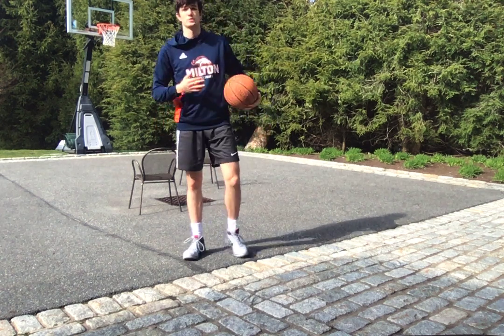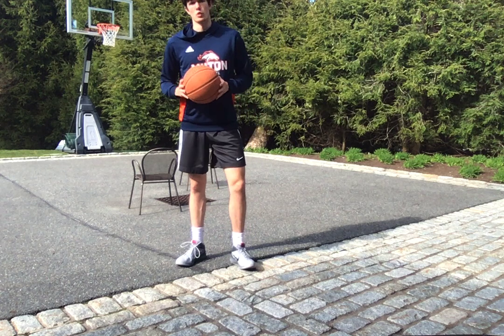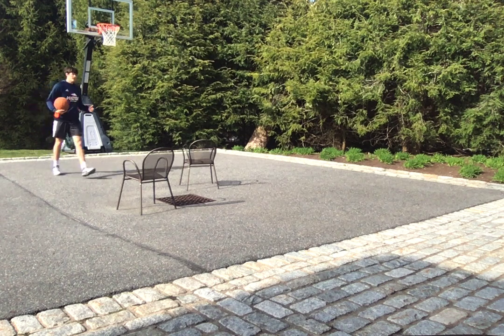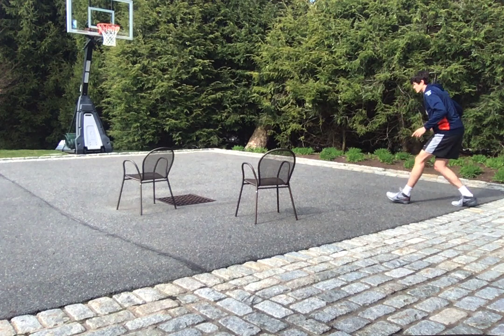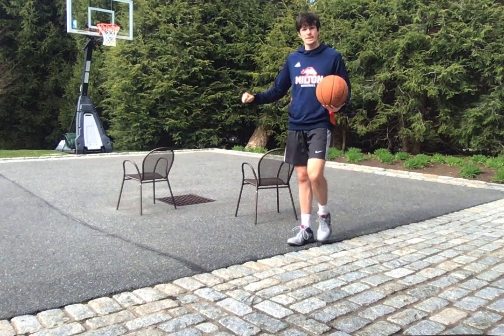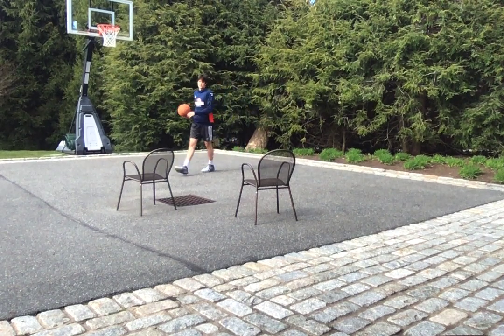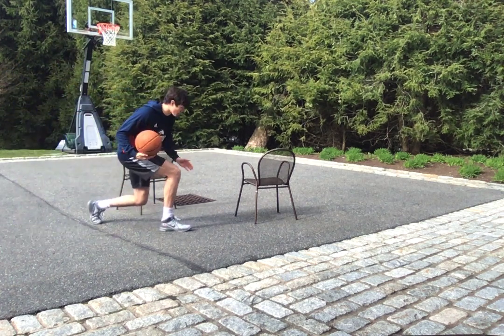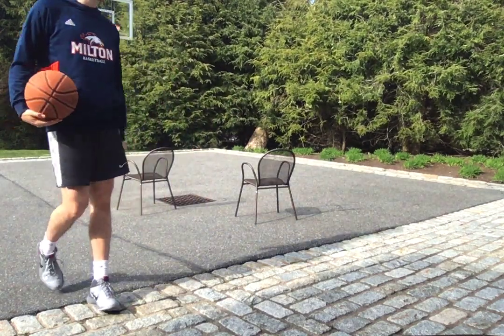Notre Dame Basketball & Magic Alum Cormac Ryan ball screen series